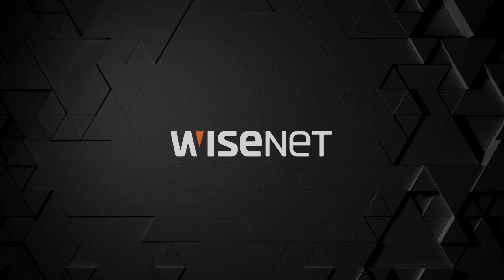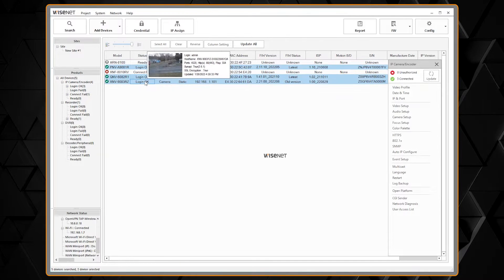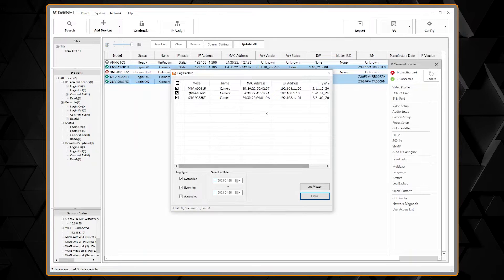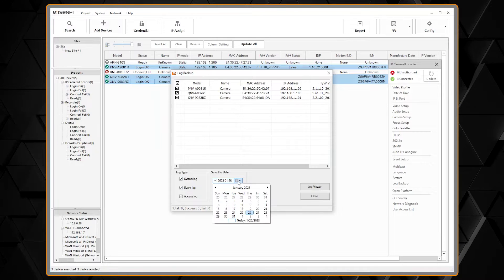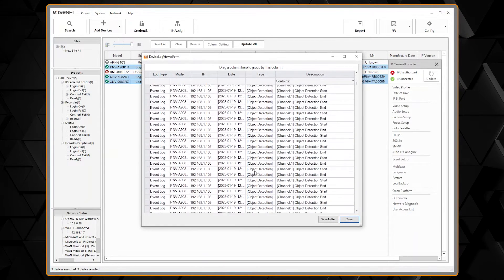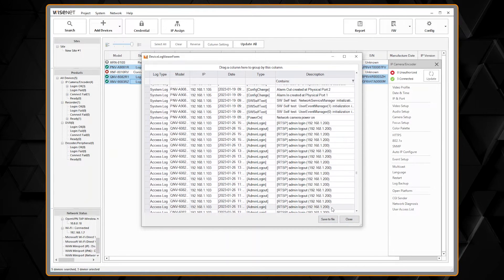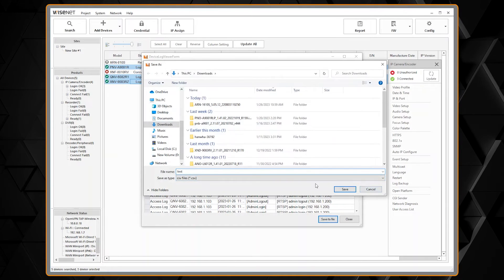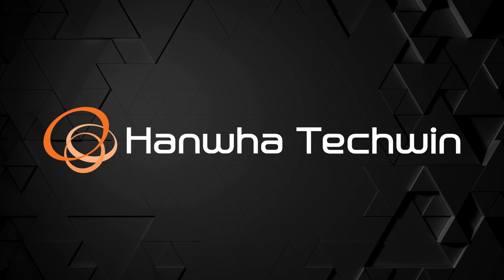Wisenet Device Manager: Collecting Camera Logs